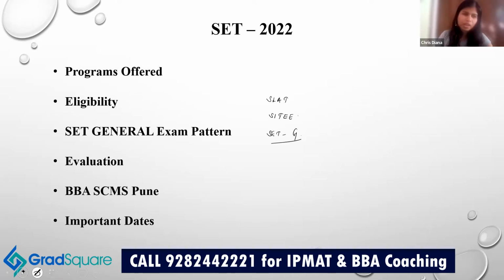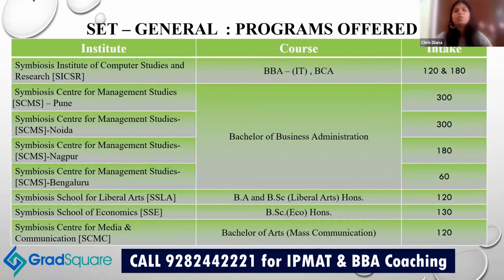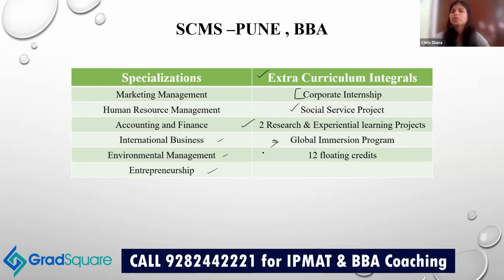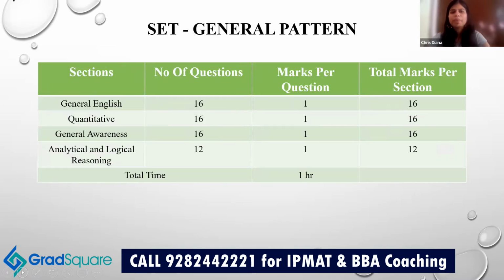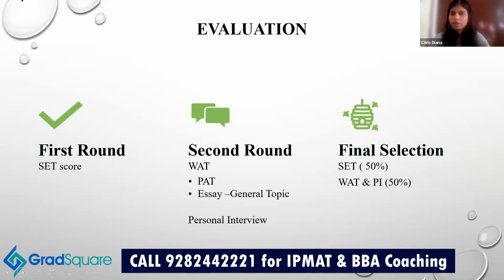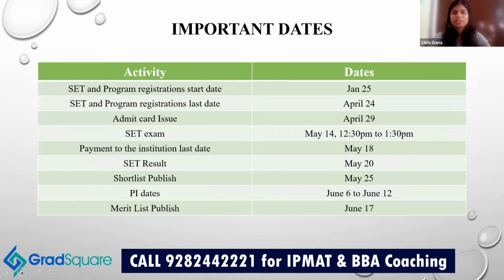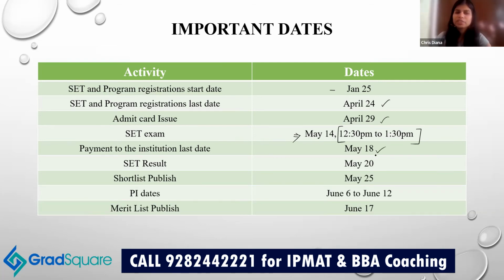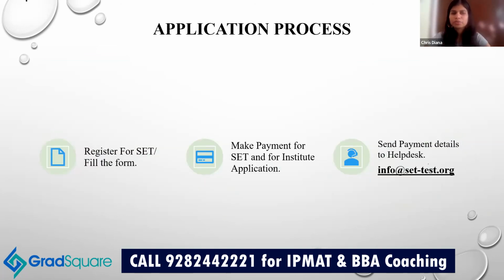Symbiosis University | Undergraduate Programs - BBA, Economics | SET Examination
A session by GradSquare Mentor, Diana. This session is about the Symbiosis University, Undergraduate Programs in BBA, Economics, Communication etc. Diana, takes you through in detail about the selection process, the SET examination and second stage process in the selection of candidates.

Links to be provided in the description for SET - General,, SET official SCMS pune SCMS Noida SCMS NAgpur SCMS bengaluru SICSR SSLA SSE SCMC